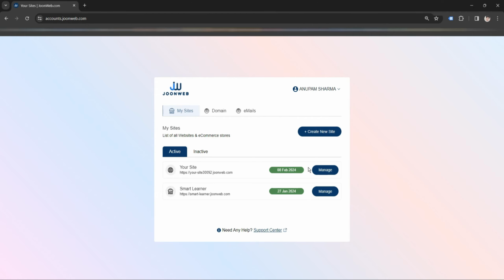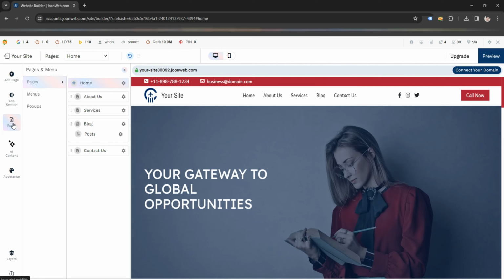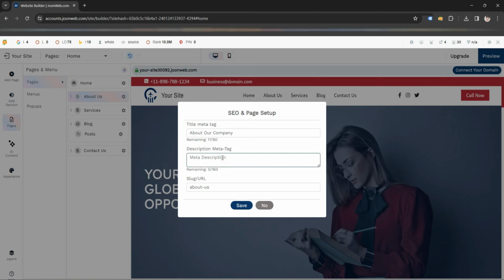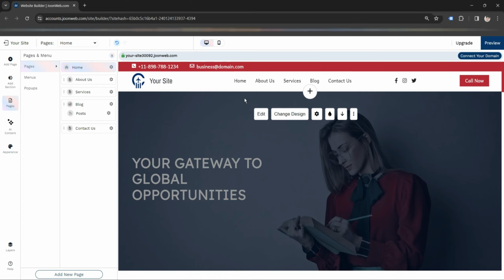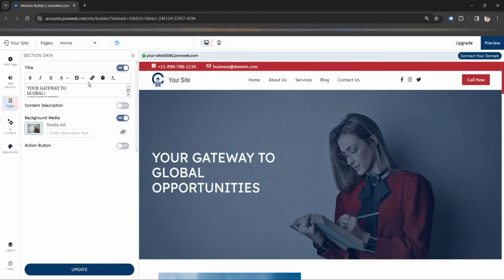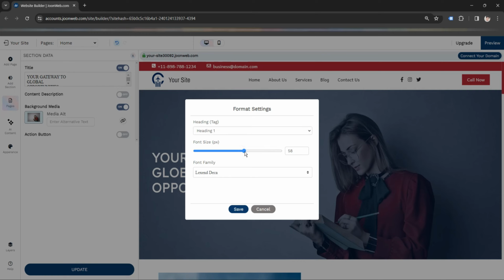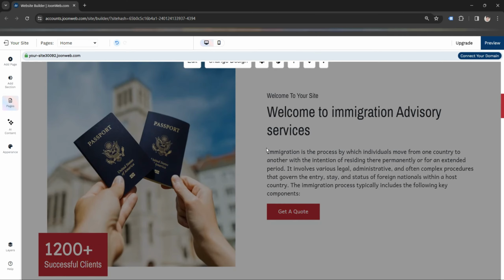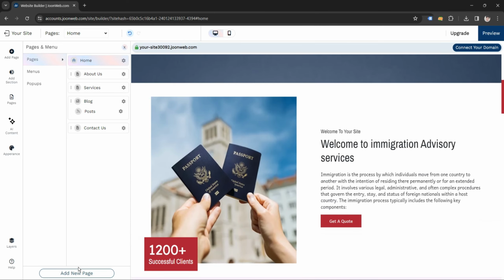How To Optimize SEO In Your Website With JoonWeb | Part 1 | English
Optimize SEO In Your Website With JoonWeb | English | Part1

Topic Covered:
0:00 - Introduction,
0:04 - Set Meta Title, Meta Description & Slug (URL),
0:41 - Add H1-H6 Headings,
1:09 - Add Image Alt Text.